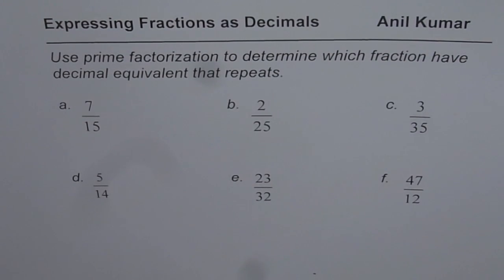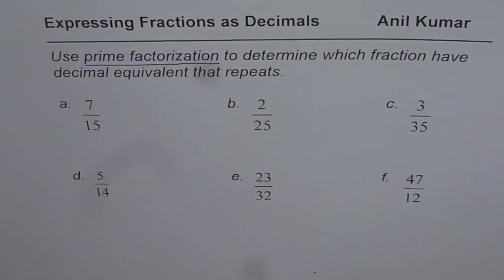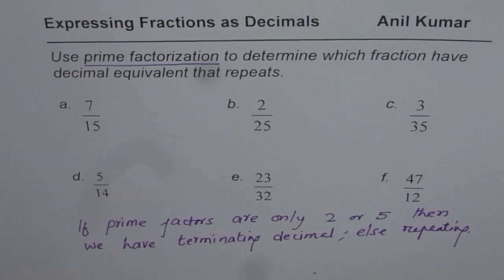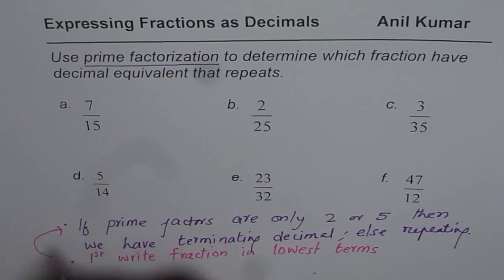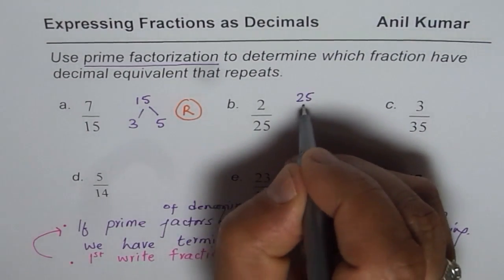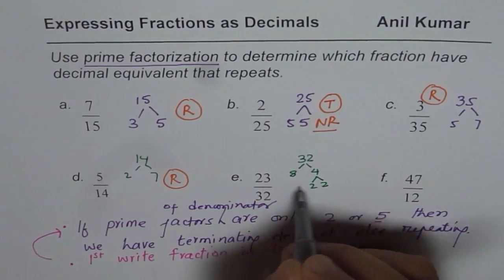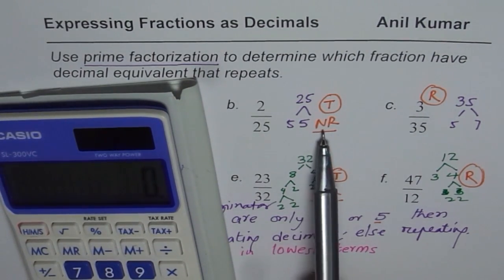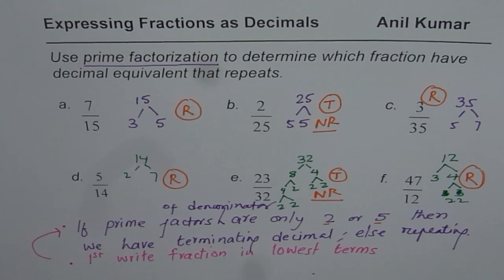Prime Factorization to Check if Fractions will be Repeating or Terminating Decimal Numbers